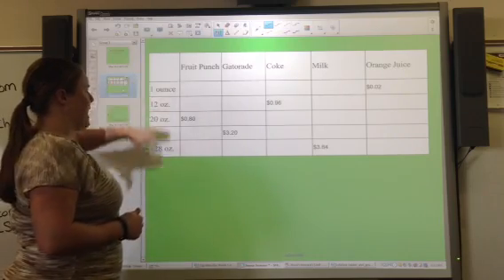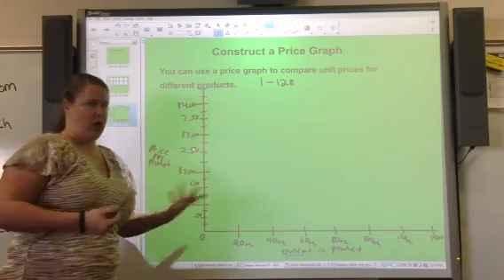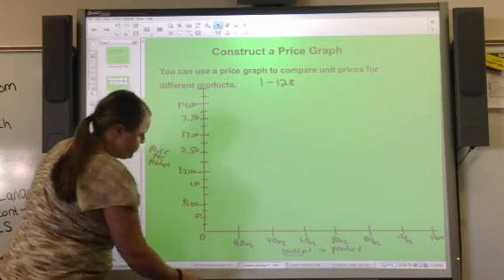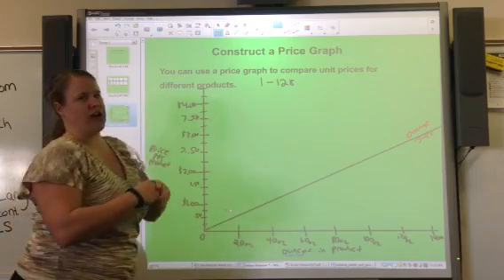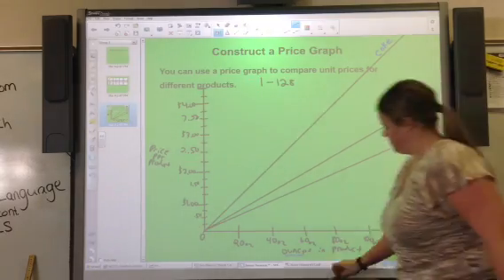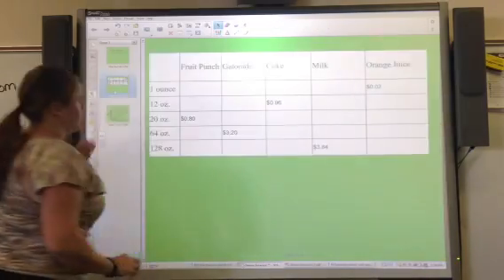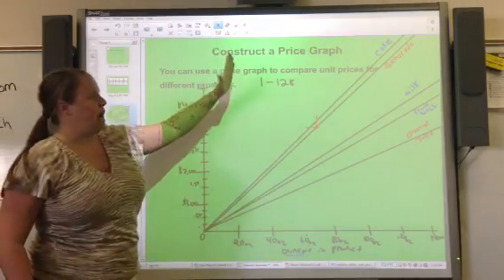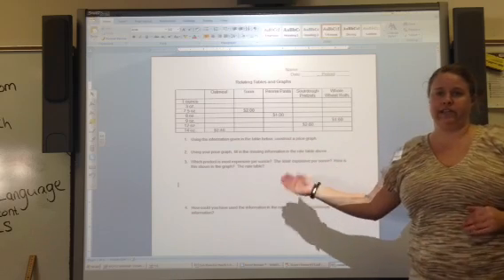Buyer Beware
Relating tables and graphs